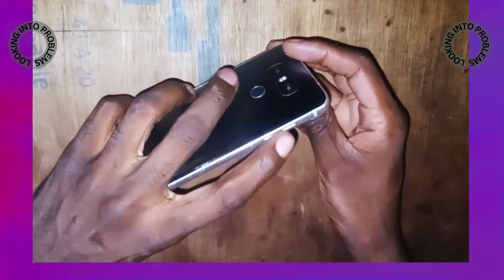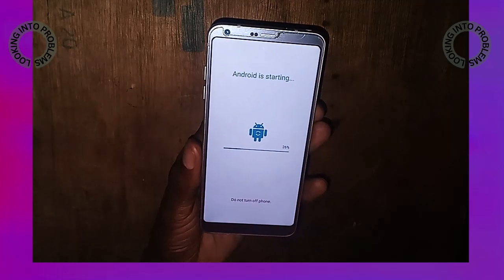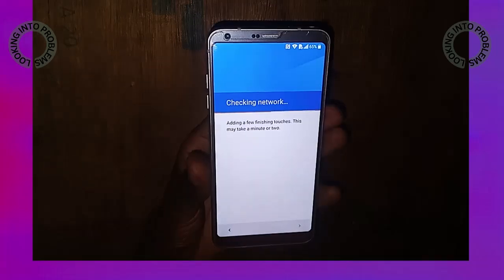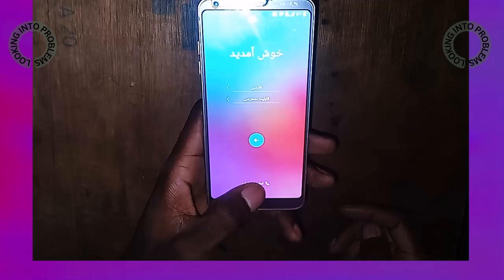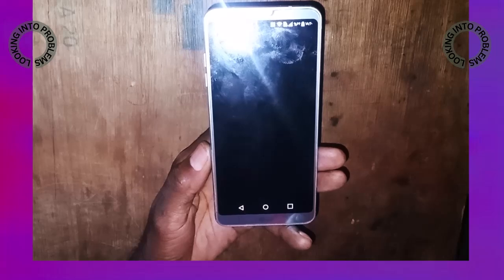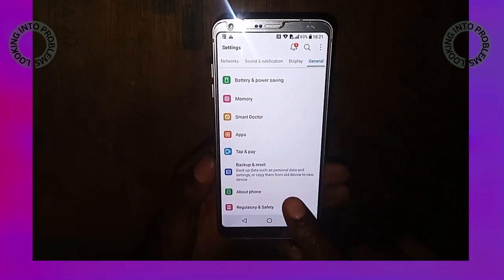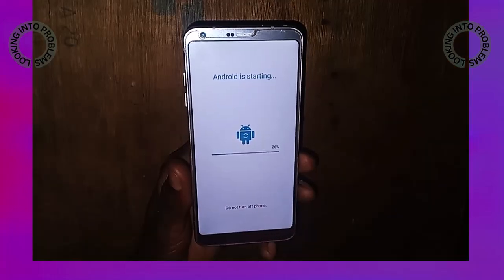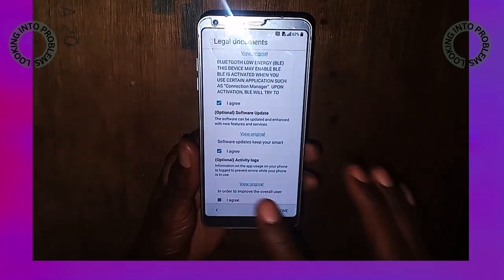100% Working: Bypass FRP on LG G6 Without a PC - Easy Tutorial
Locked out of your LG G6 due to Factory Reset Protection (FRP) and don't have a PC? No problem! In this video, we'll show you a guaranteed method to bypass FRP without needing a computer. Our step-by-step guide is easy to follow and ensures you can regain access to your device quickly and efficiently. Use this method responsibly and only on devices you legally own. Watch now and unlock your LG G6 with ease!"